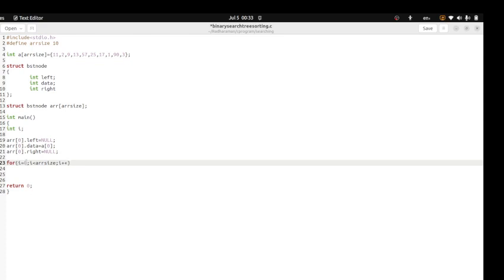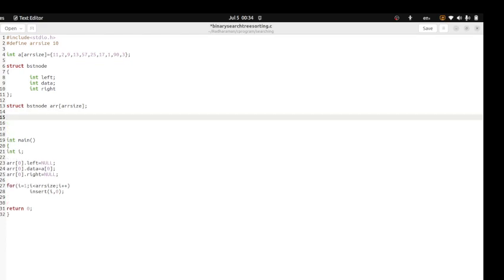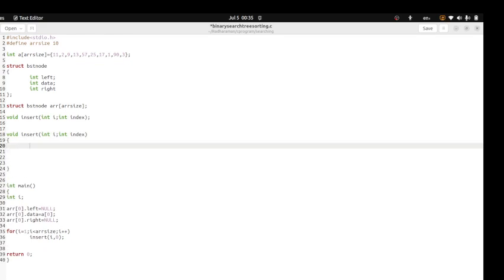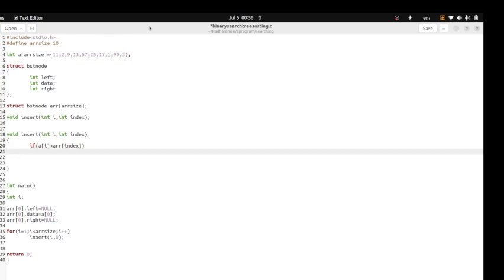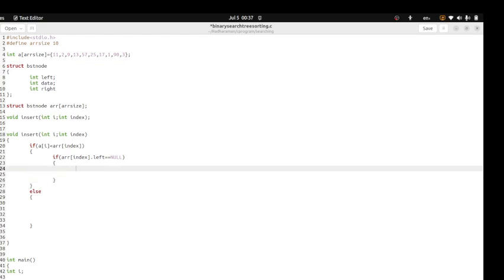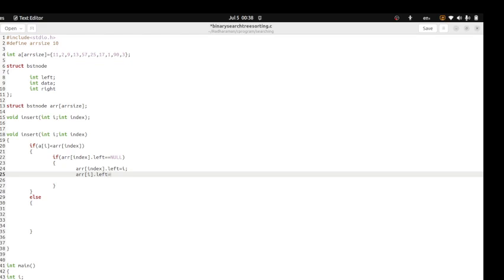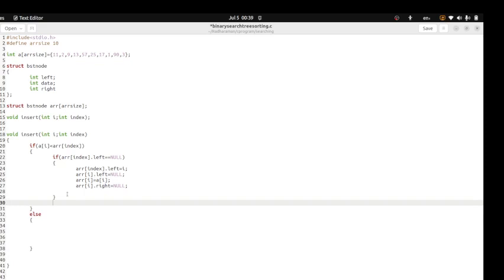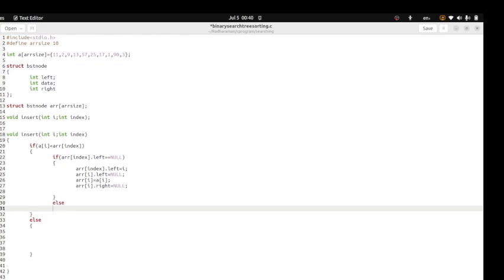Binary search tree sorting : part5